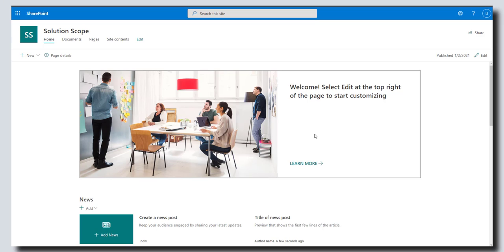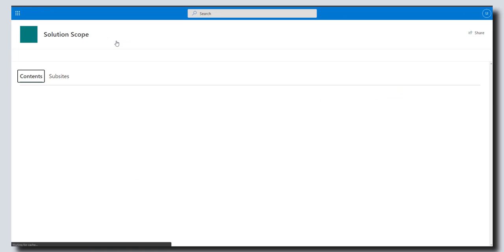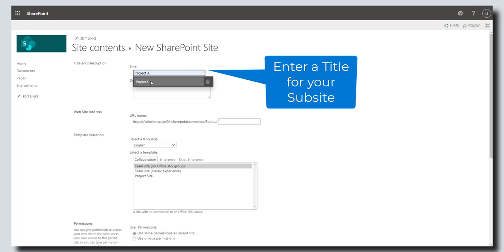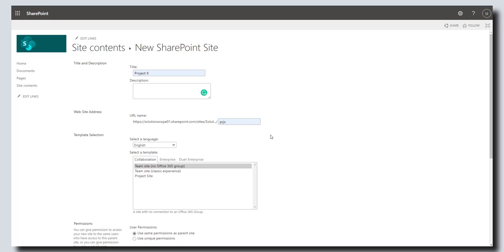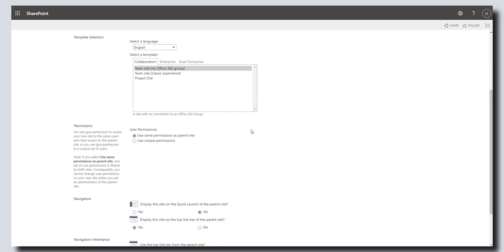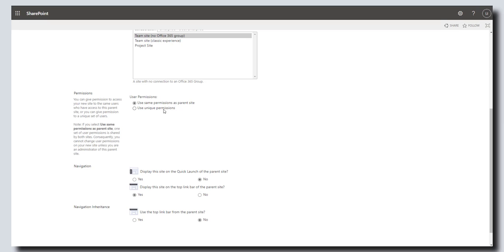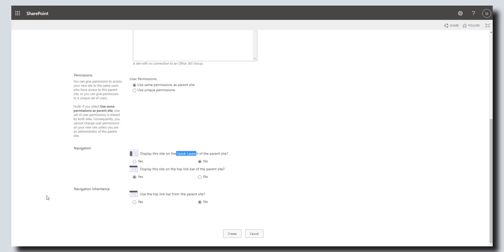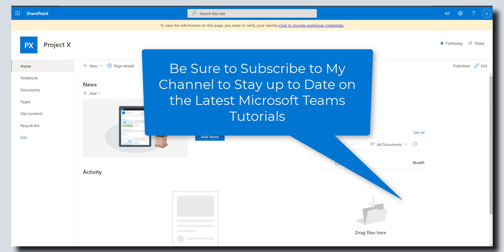How to Create a Subsite in SharePoint Online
This tutorial will show you how to create a subsite in Microsoft SharePoint Online. Subsites are child sites created under a top-level SharePoint site or site collection. Creating sub-sites is a useful way to separate content in SharePoint Online.